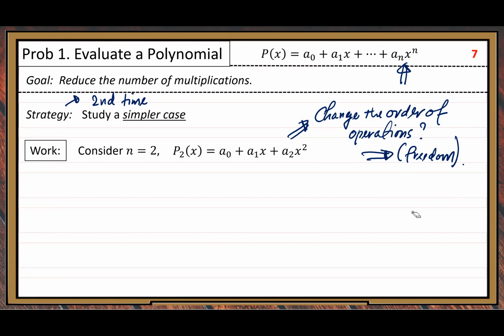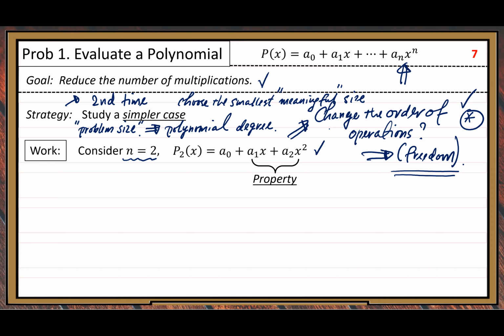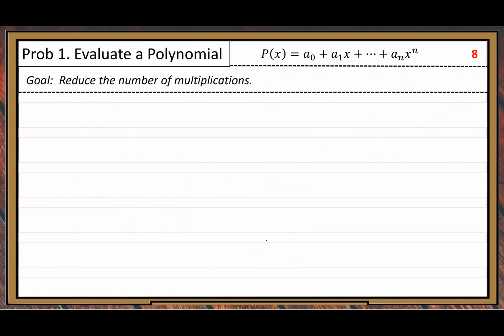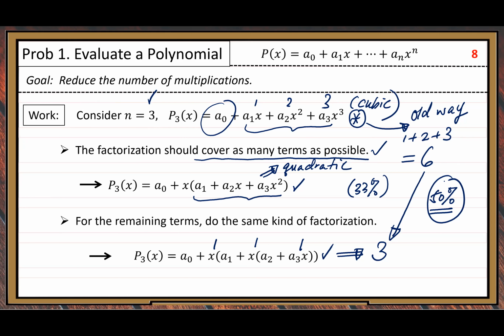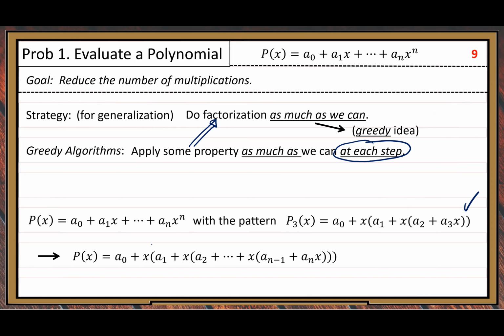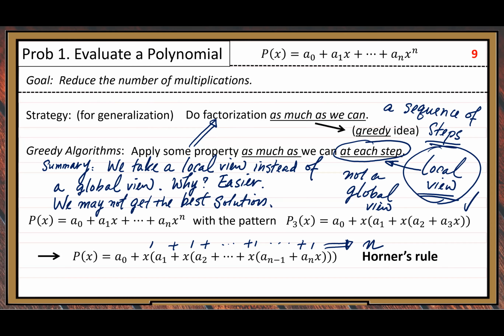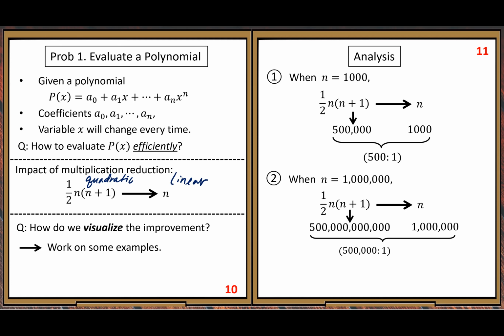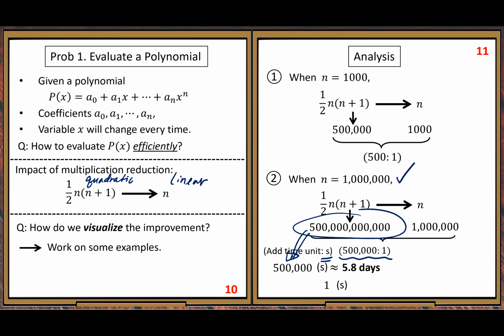CS3130SP23Module1CVid1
This video is for teaching at UMSL:  CS3130,  Spring 2023,  Module 1 Part C.  Sub-Topic 1:  Horner's Rule (Cont'd)